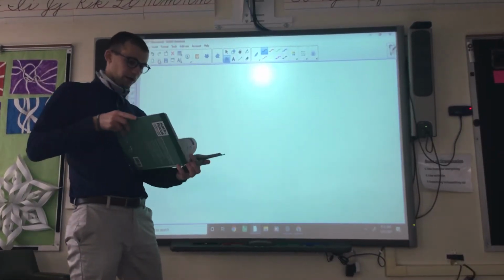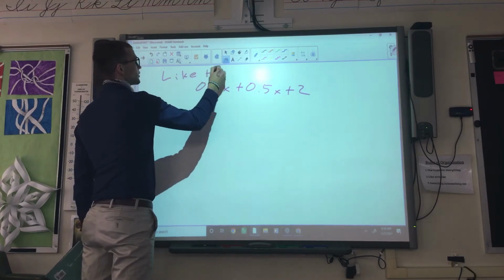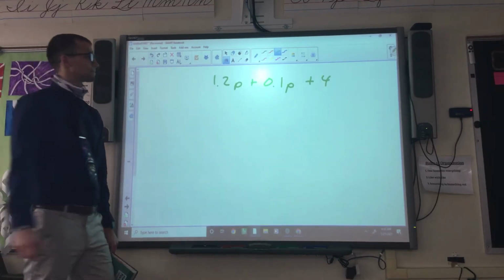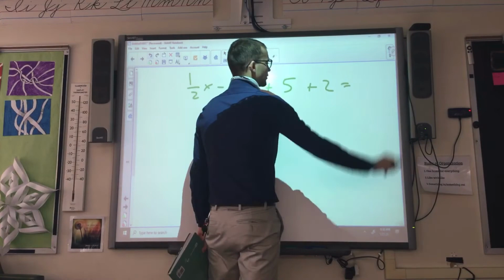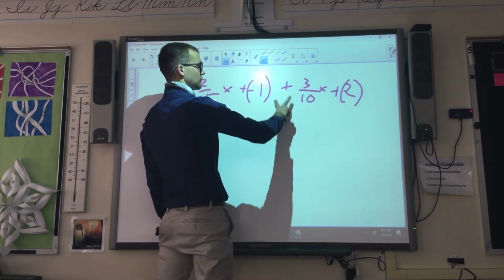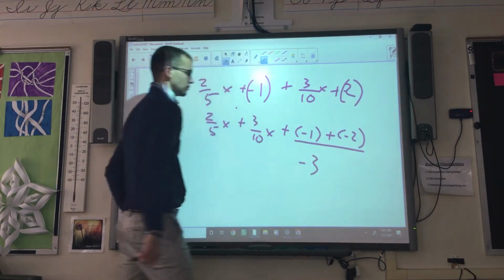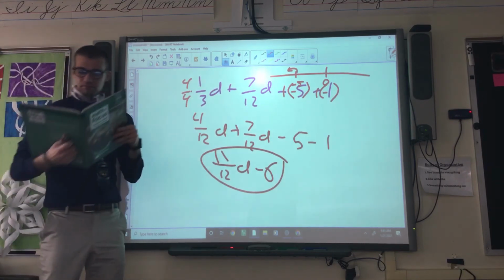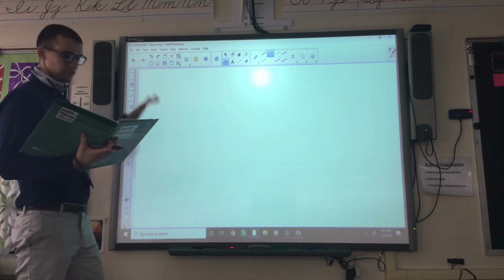3.3 (Day 1 of 2)